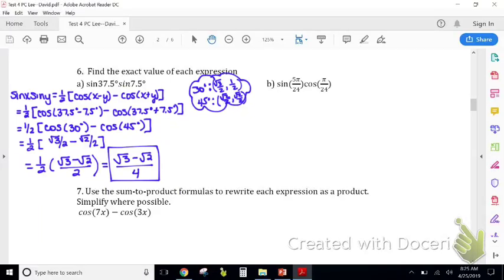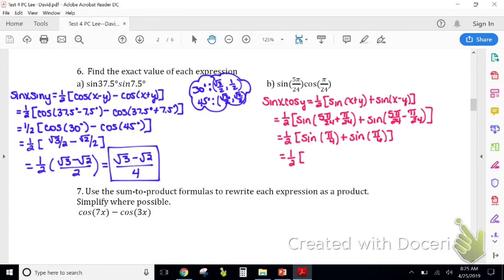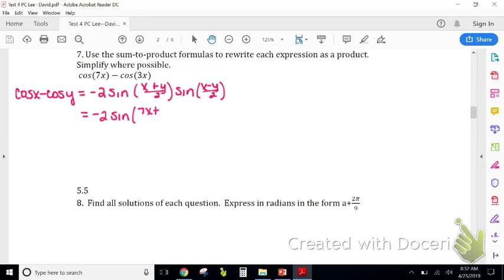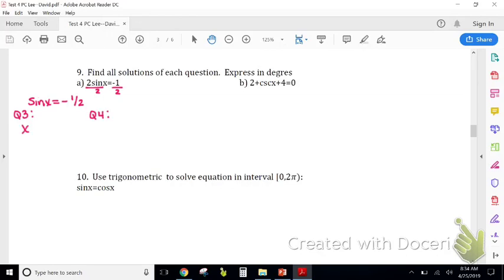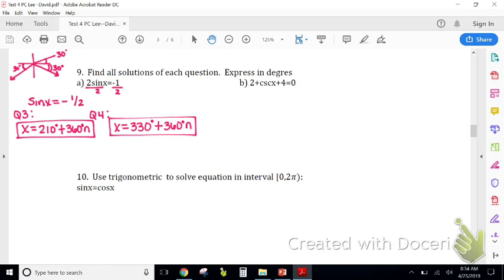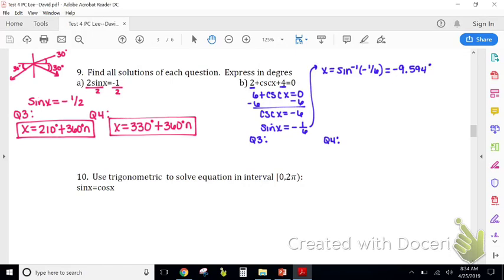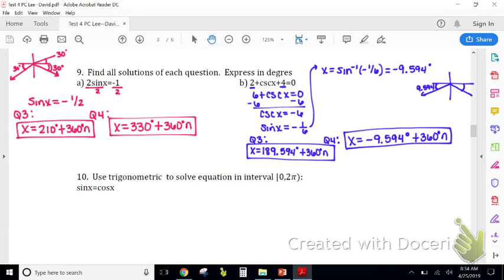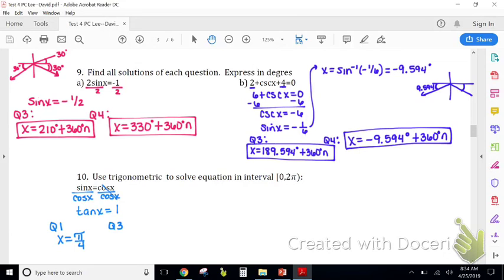DC PC Test 4 Review